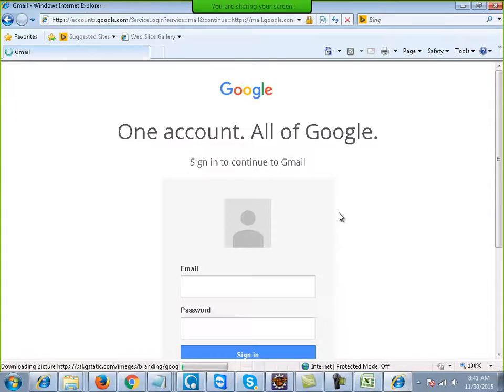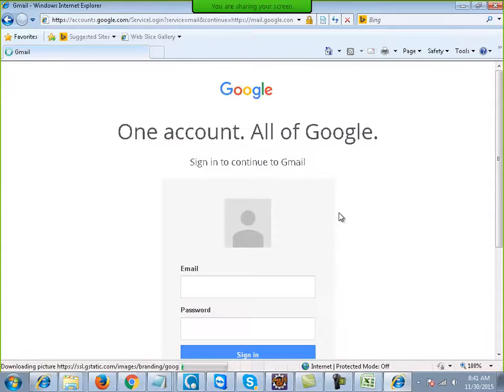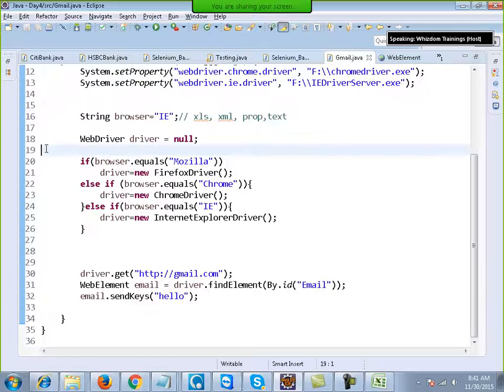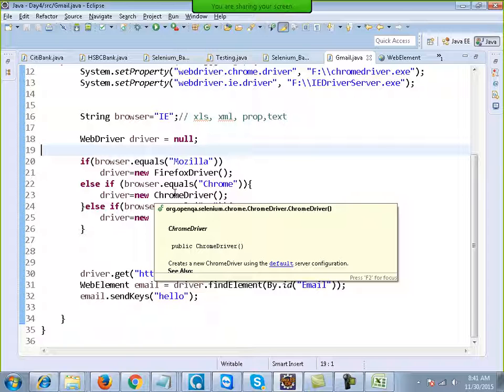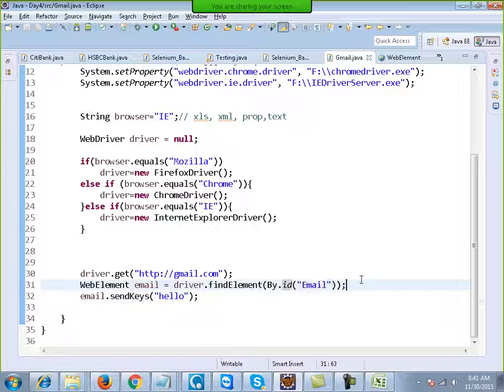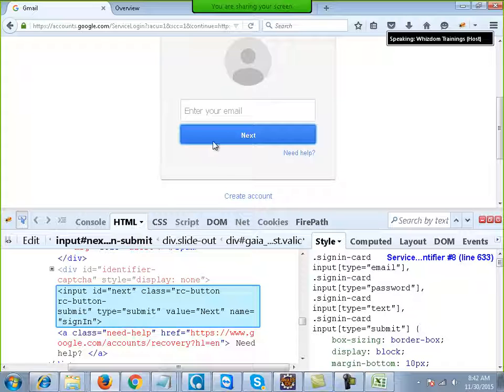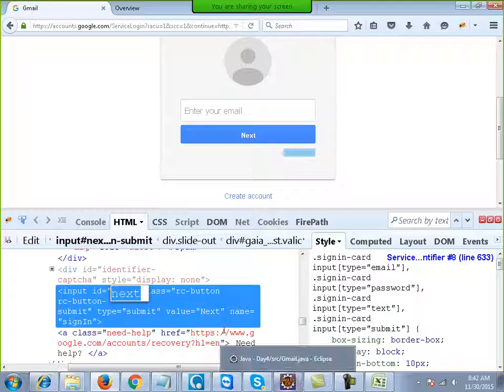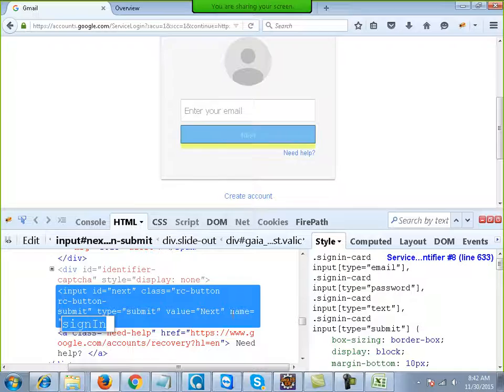Selenium Training WebDriver Day 4